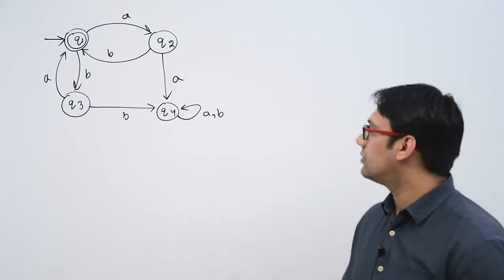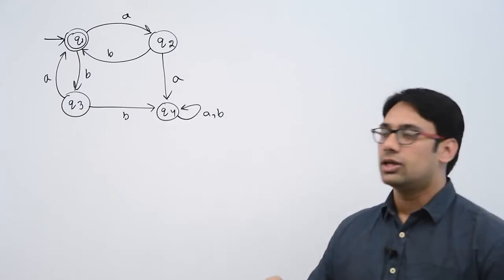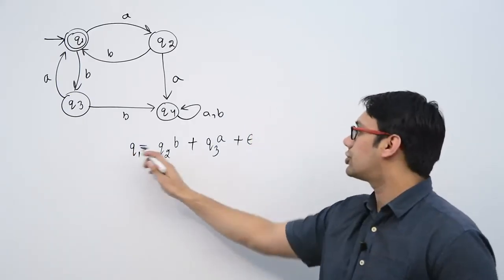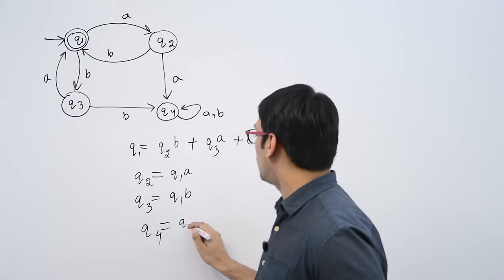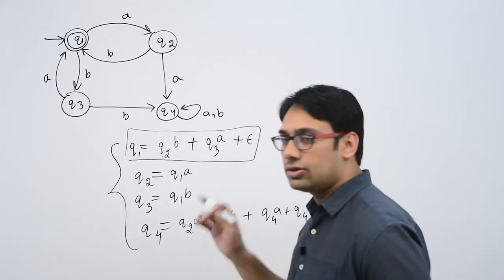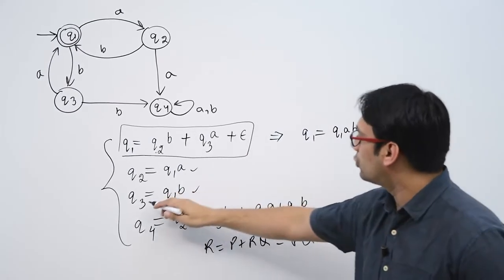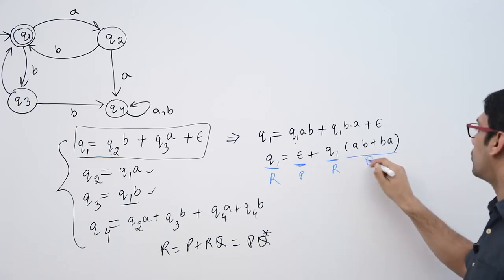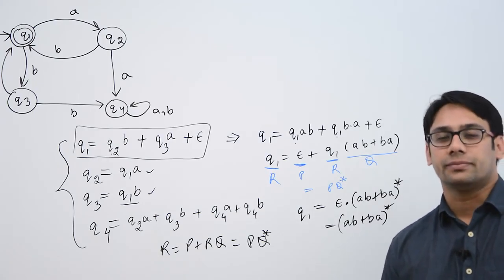28 finite automata to regular expression